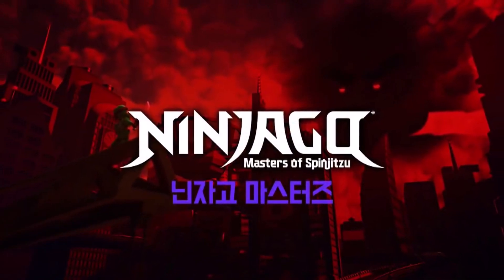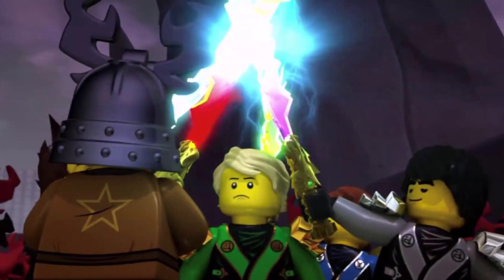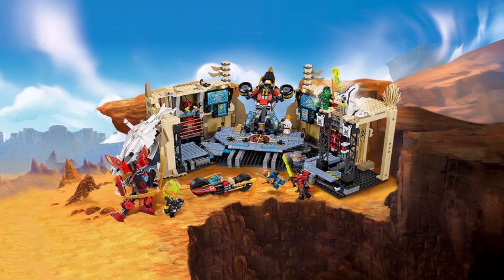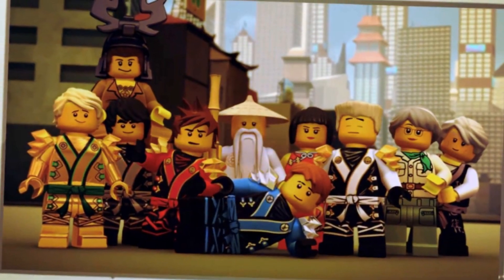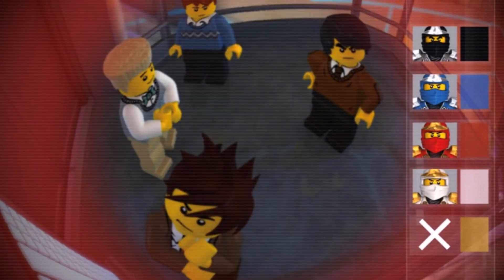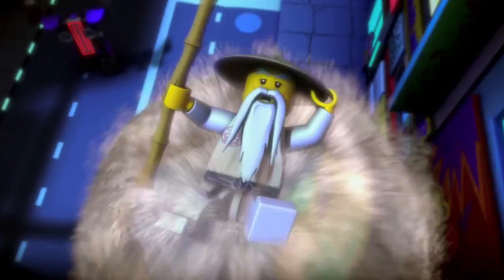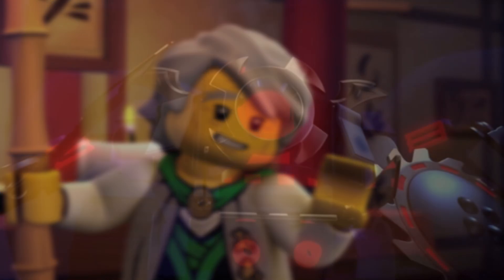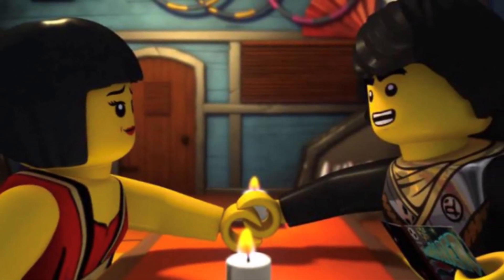My WORST Ninjago Purchase... 😓